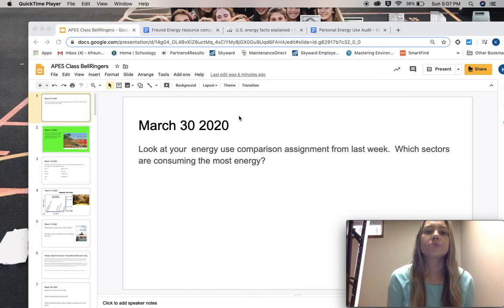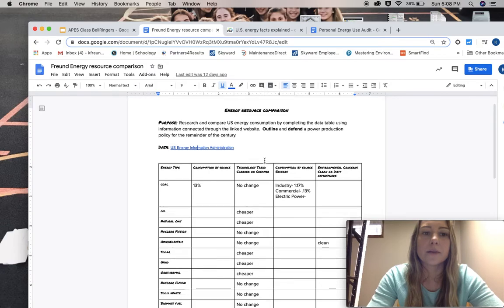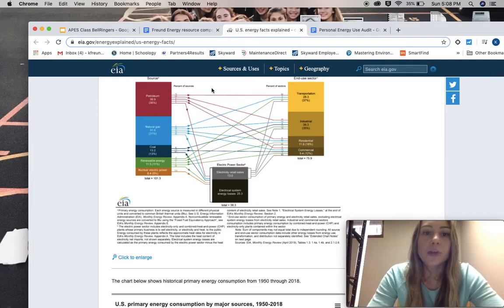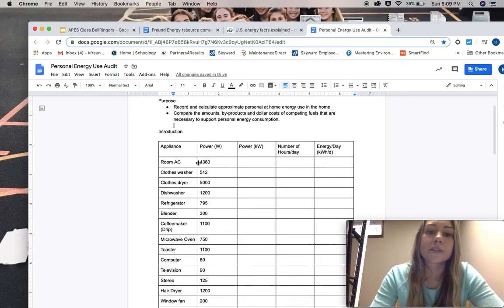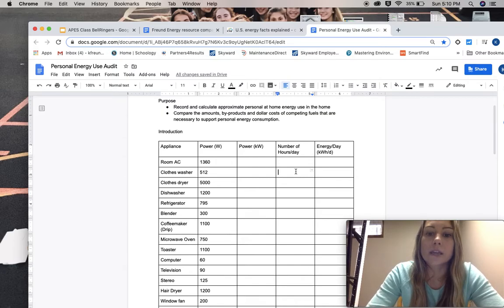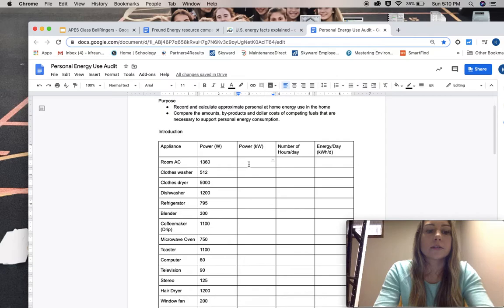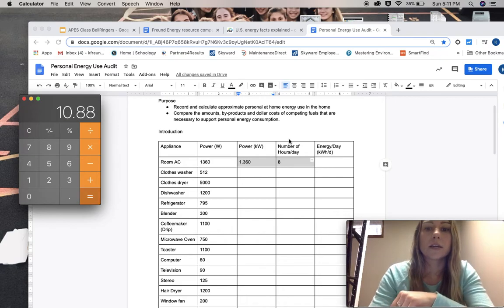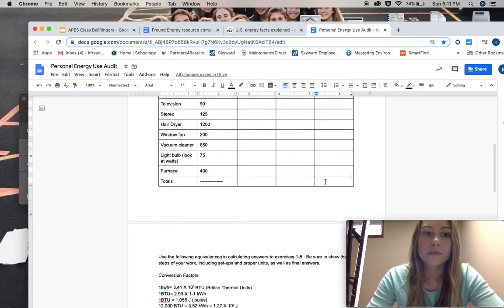APES Monday March 30th 2020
Personal Energy Use Audit Assignment